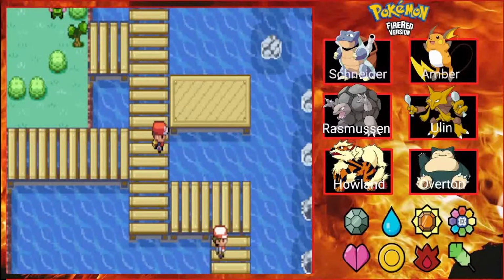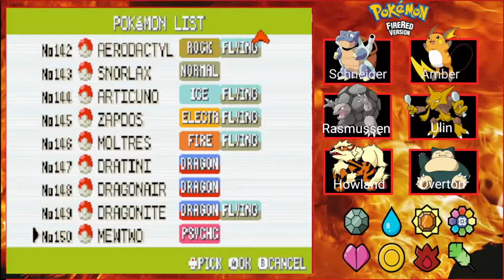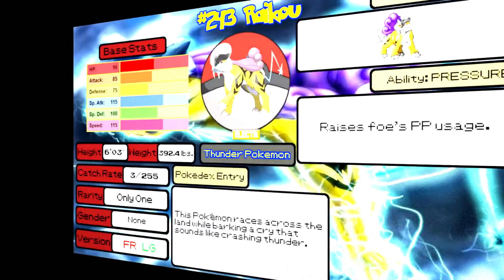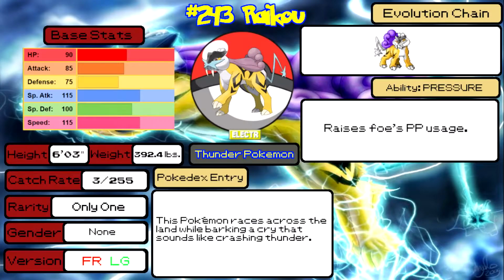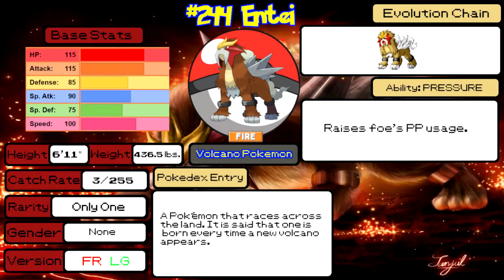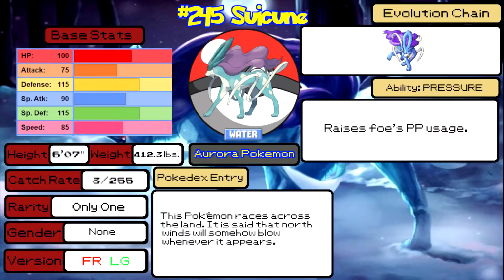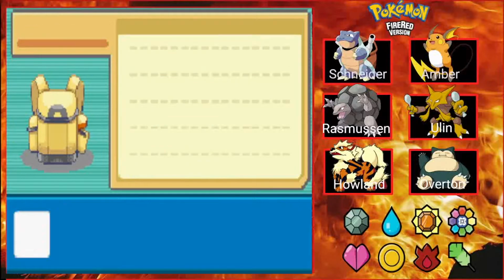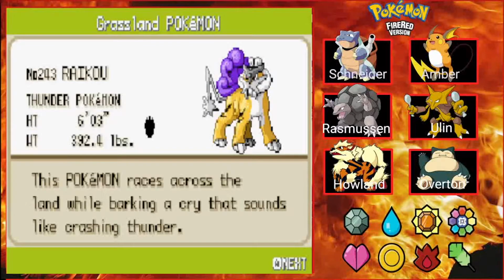Let's Play and Dub Pokémon Fire Red: Episode 47 - Finale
Our Pokédex is finally complete! But one more task awaits us. Some legendary creatures from the Johto region await us. Well, I hate to disappoint, so let's get to hunting!

BOSS: Raikou/Entei/Suicune
Upon defeating the Pokémon League for the second time, one of the three legendary beasts of Johto will start roaming around Kanto. The beast you encounter depends on the starter Pokémon you chose at the beginning of the game. If you chose Bulbasaur, you will be chasing Entei, the beast of fire. If you chose Charmander, you will be chasing Suicune, the beast of water. If you chose Squirtle, you will be chasing Raikou, the beast of tunder.

All three are at Level 50, and will run away at the first chance. If you have your Master Ball, now is the time to use it. Otherwise, gradually whittle down its health and hope for the best.